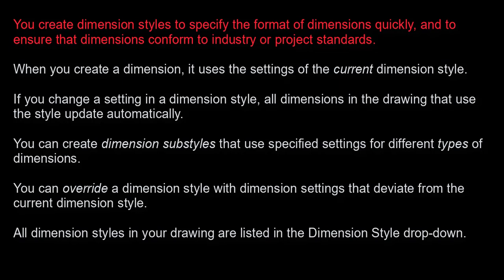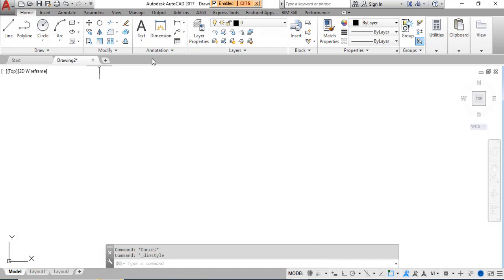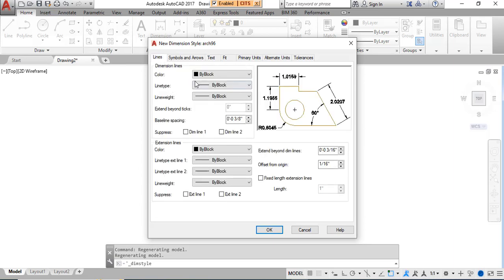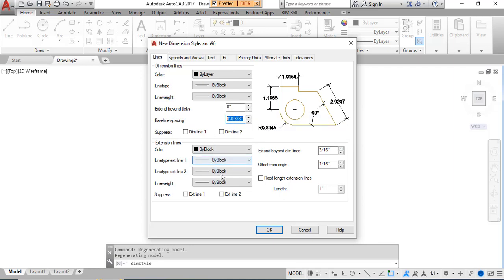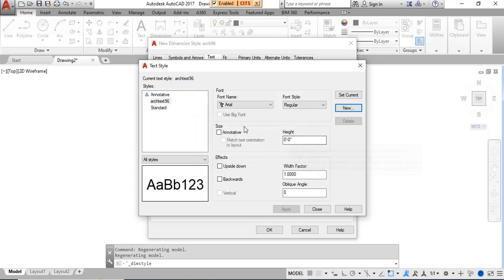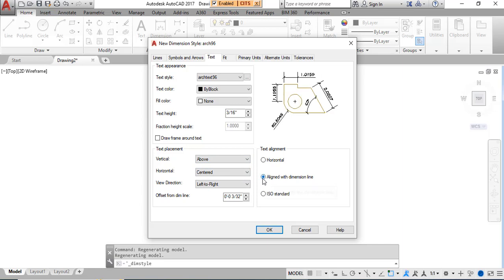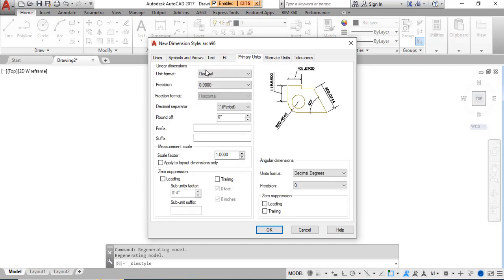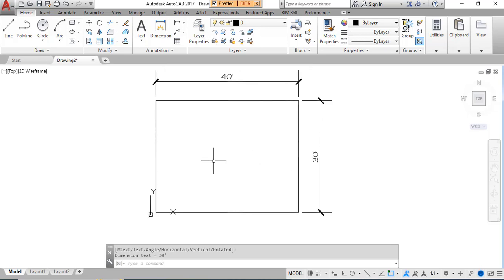AutoCAD Dimension Setting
How to Create Dimension in paper space
In this tutorial, you create an architectural dimension style. Why? Because the default style is a mechanical look and by changing it to architectural, you’ll get a chance to work with many of the dimension style features.

A dimension style is a named collection of dimension settings that controls the appearance of dimensions, such as arrowhead style, text location, and lateral tolerances.